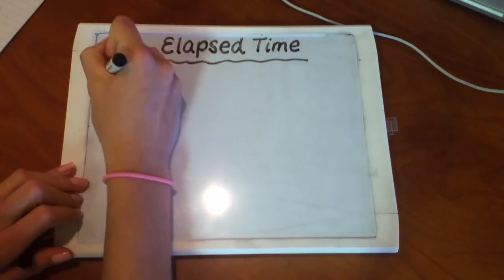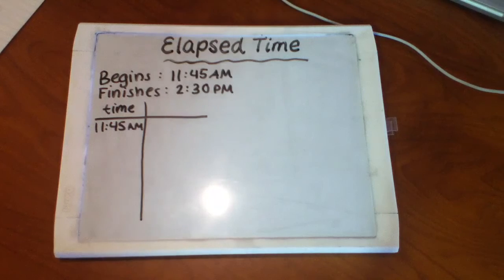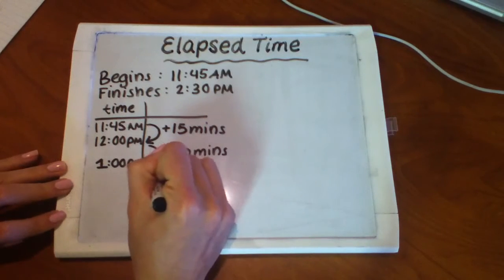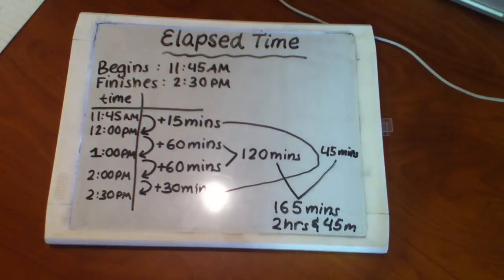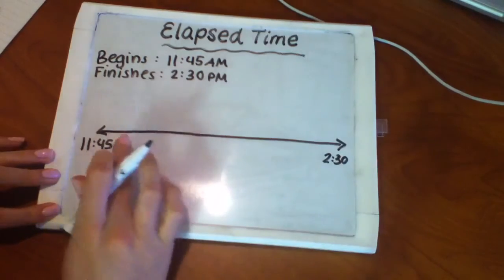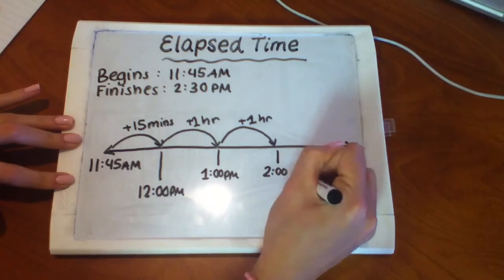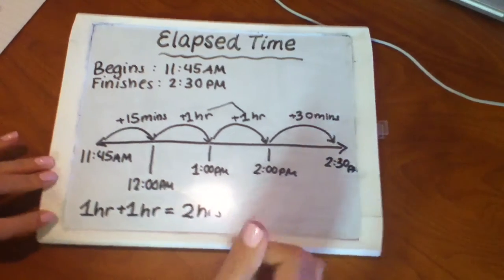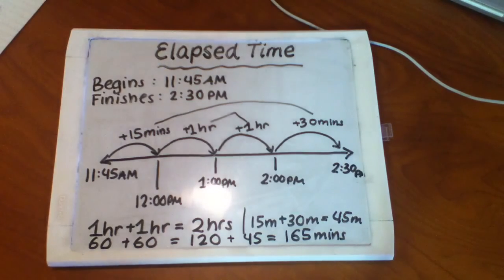My Edited Video